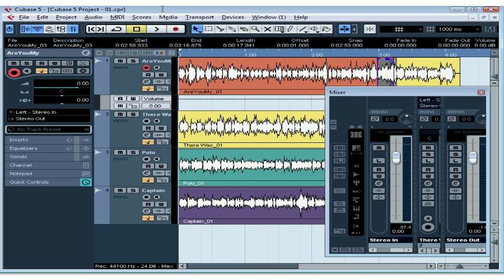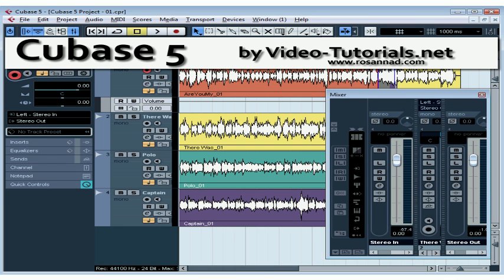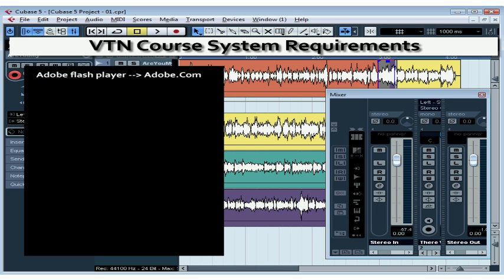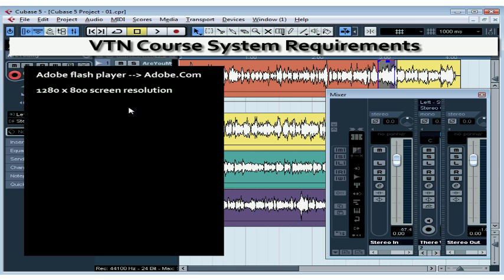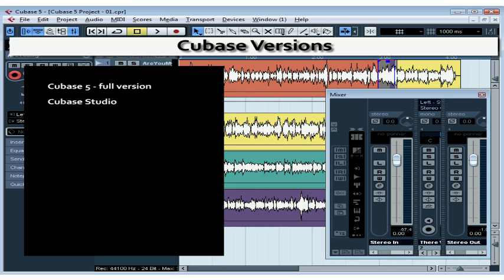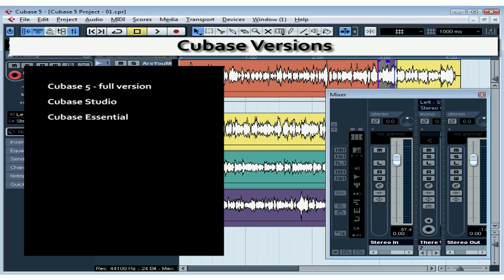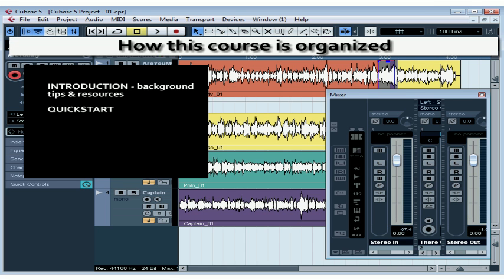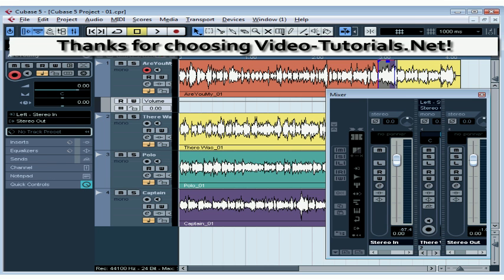Cubase 5 Tutorial - Lesson 01: Intro